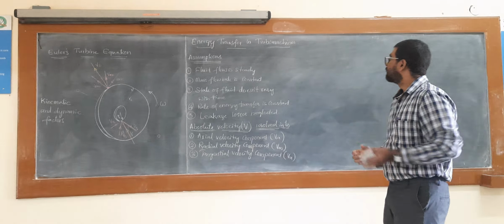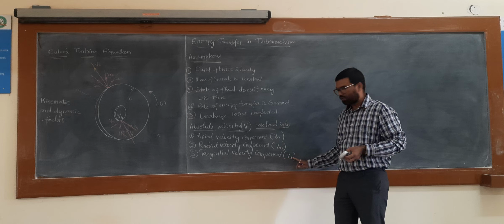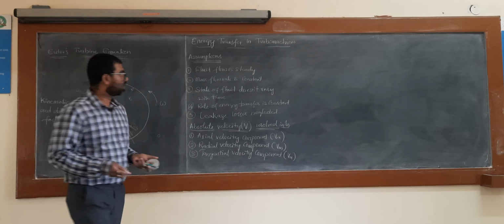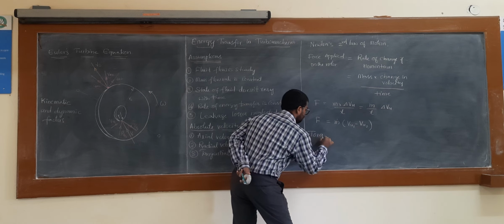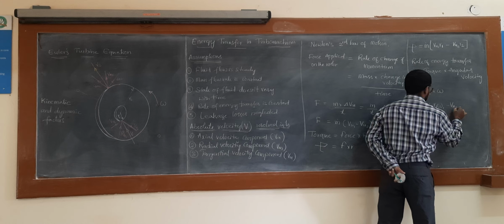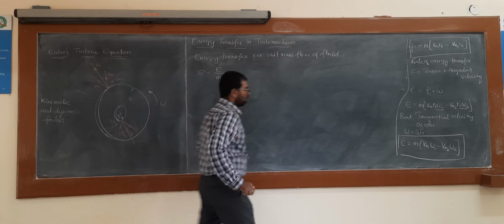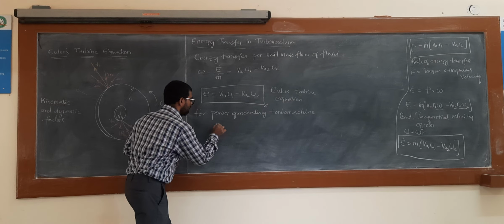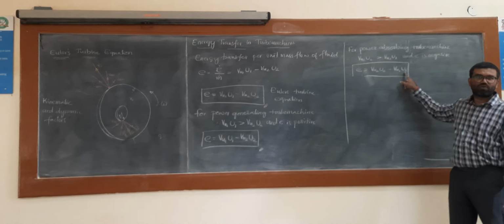TURBOMACHINES//Unit 2//Energy Transfer in Turbo Machines// Euler's Turbine Equation//Class1